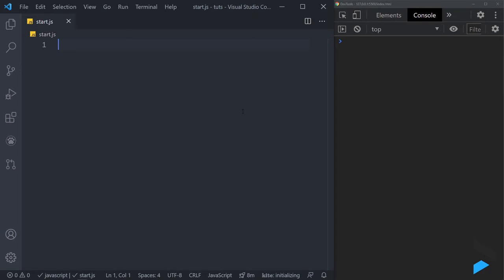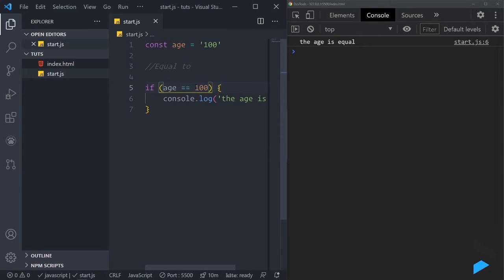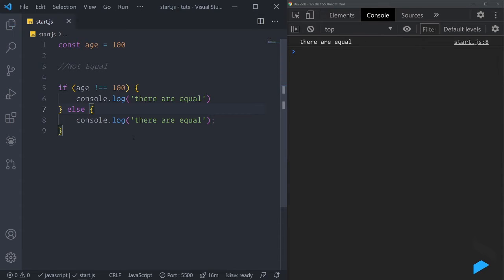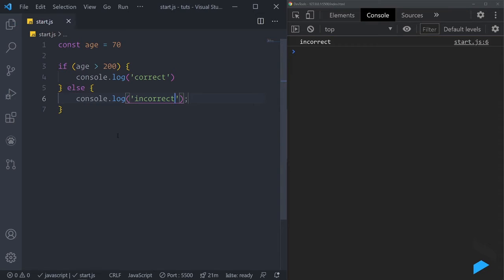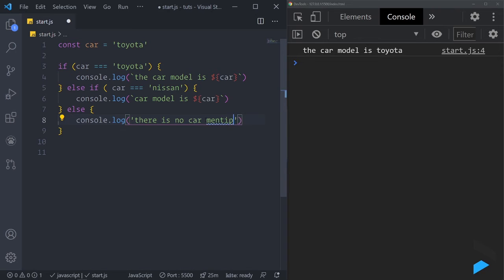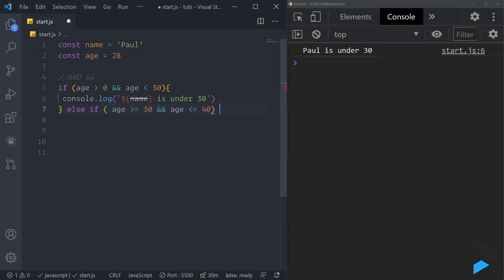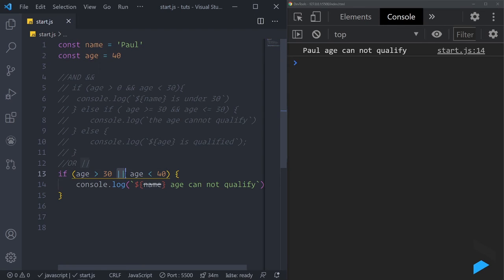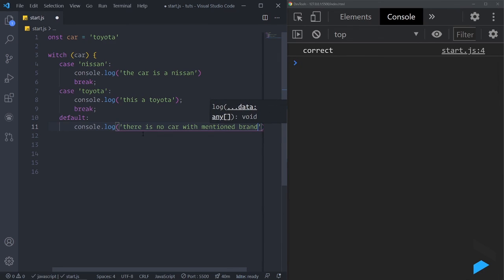conditionals operator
The conditional (ternary) operator is the only JavaScript operator that takes three operands: a condition followed by a question mark (?), then an expression to execute if the condition is truthy followed by a colon (:), and finally the expression to execute if the condition is falsy. This operator is frequently used as a shortcut for the if statement.